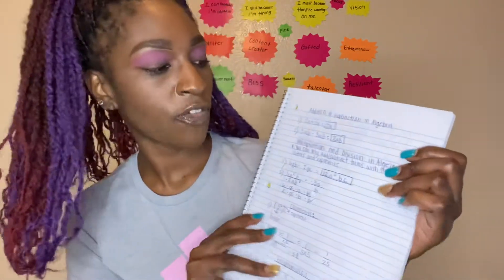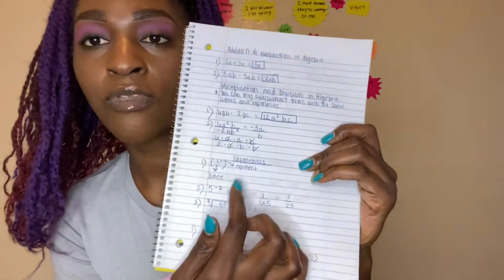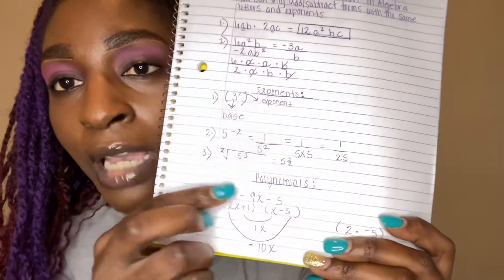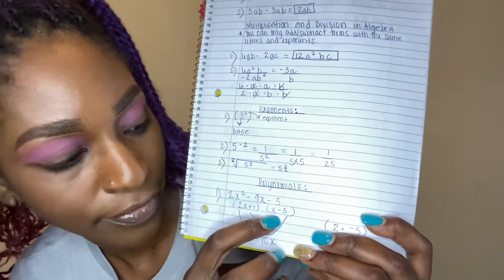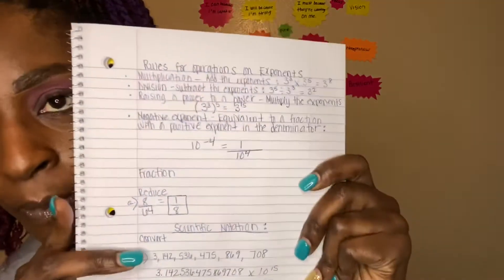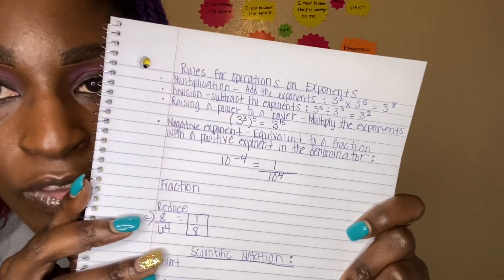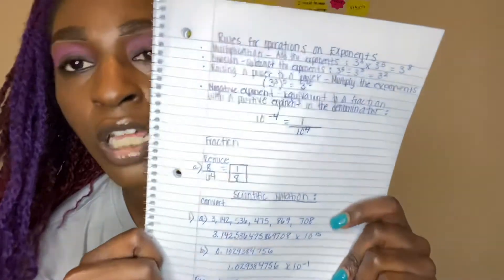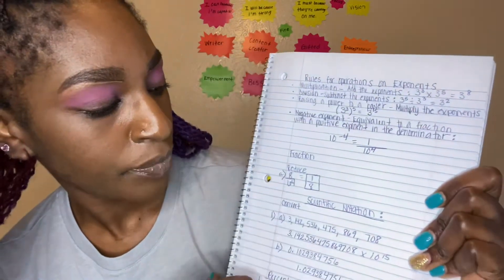Math GED test (part 1)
Welcome back RealTalkFamily
Today I decided to do a video on the math portion as requested. I will be doing a part two to this . It’s a lot of information & I want to cover everything. If you have suggestions just put them in the comment section 👎🏾
I hope this helps anyone taking the test or preparing.

If you are new to my channel & you like my content join the family. Make sure you hit the notification 🔔. Click all so you are notified every time I upload.

Thank you so much for your support. Love ❤️ y’all so much.